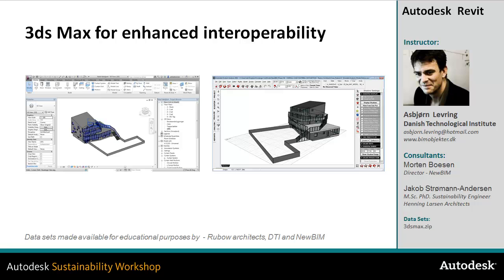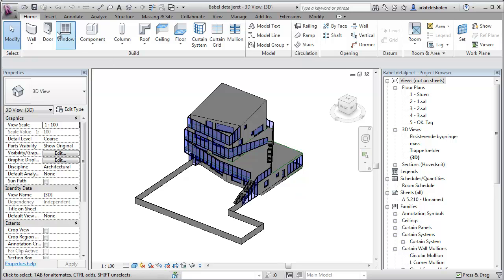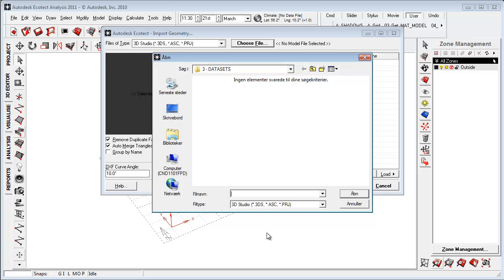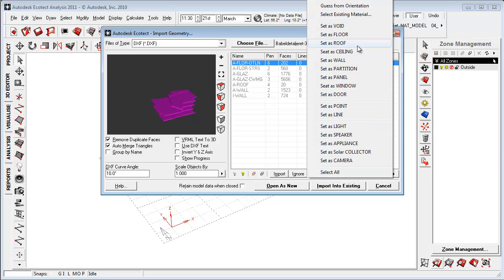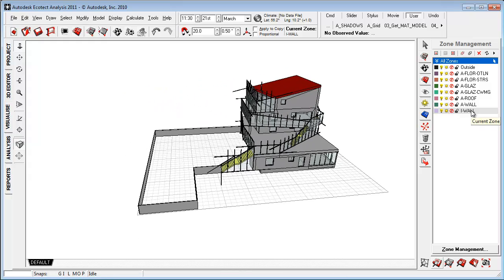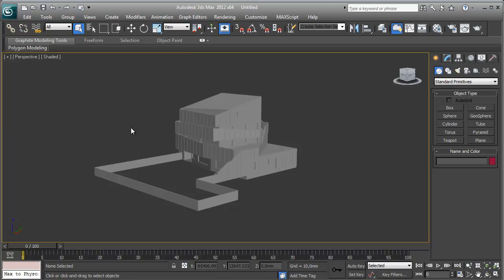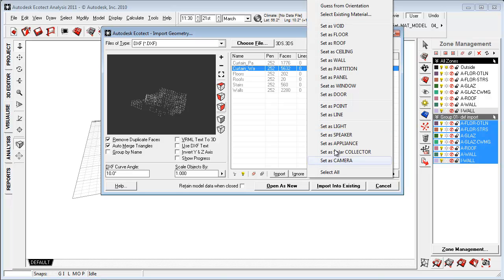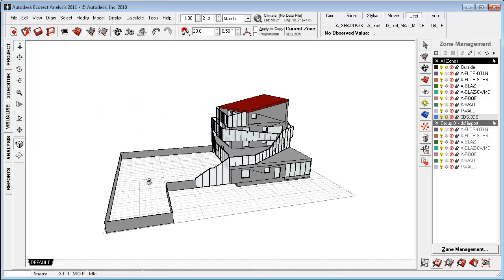Ecotect Best Practices: Using 3ds Max for Enhanced Interoperability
Imported geometry from Revit and other programs often gets distorted in Ecotect. An effective way to save time is to use 3dsMax as an intermediate step to translate and simplify the geometry.